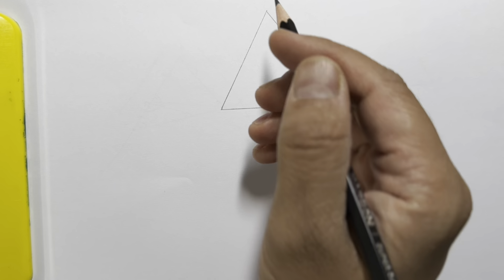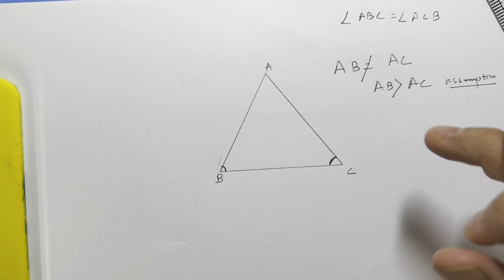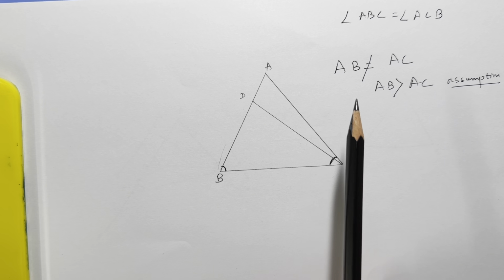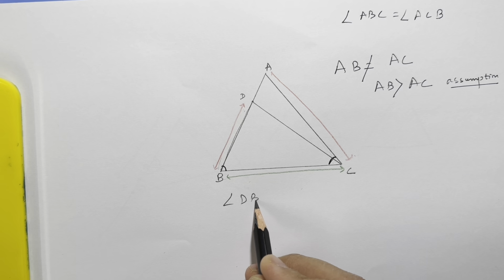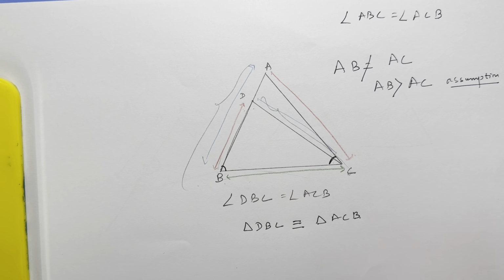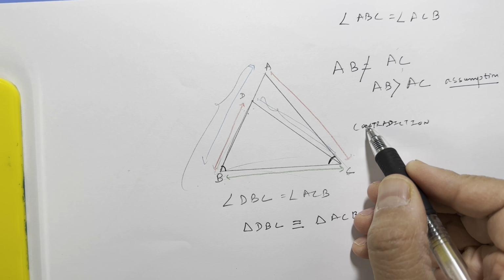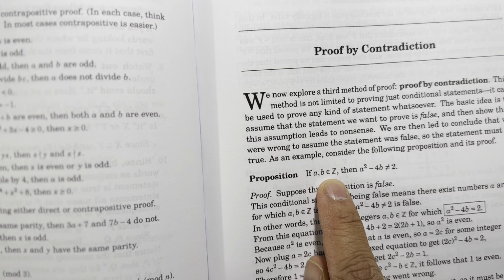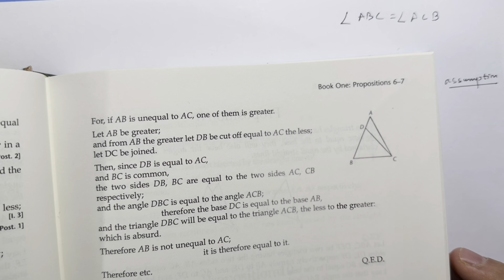Elements Euclid Book 1 Proposition 6: Sides subtending from equal base angles in triangles are same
Elements by Euclid

Book 1: Proposition 6

In a triangle if the base angles are same then the side subtended by those base angles are same. Essentially, it's a proof that a triangle is isosceles if two angles in the triangle are same. This is the first proof by contradiction in the book Elements by Euclid.